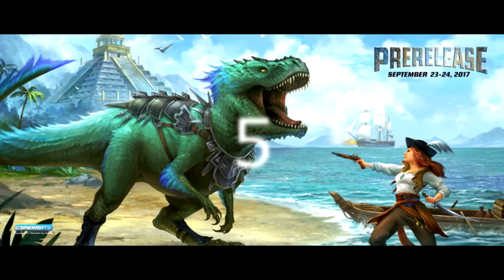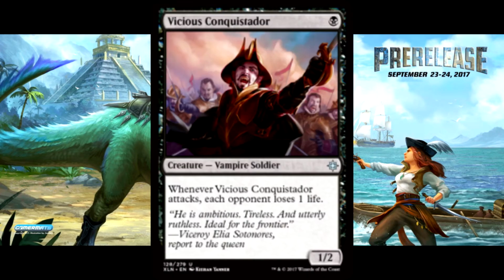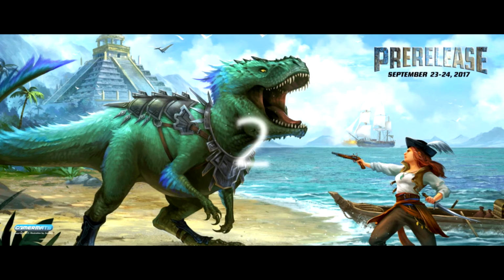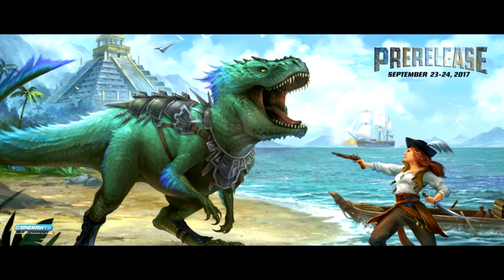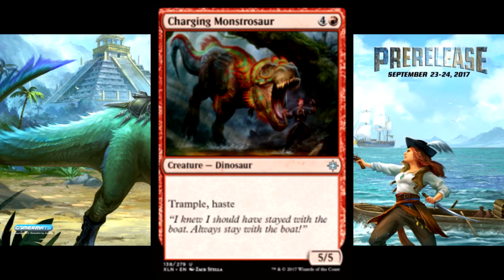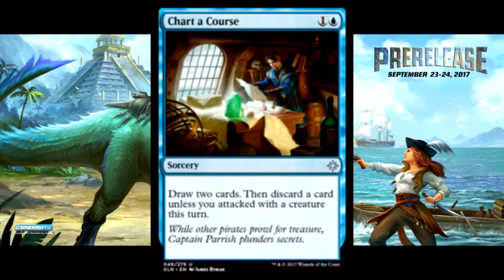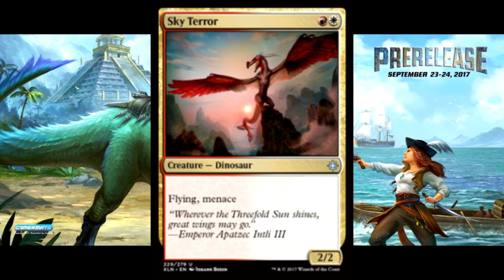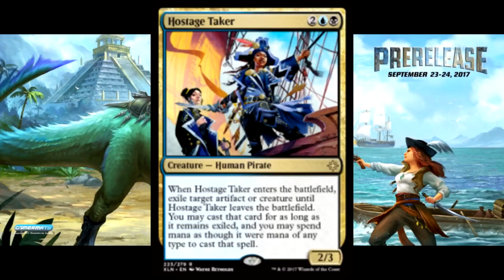Magic The Gathering: Mtg Ixalan Sealed Primer/Guide! (All Colors!)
Donate to the channel if you would like, all the money donated would go to openings and content for the Channel! (Note how I said "IF", not making anyone do anything :})

Share it, you would be suprise how much it helps!

I made the intro music,

The Outro music was made by FIrestorm

Ignore these below they are tags!
Alpha Beta Revised Unlimited Arabian Nights Antiquities Legends The Dark Fallen Empires 4th Edition Ice Age Alliances Mirage Visions 5th Edition Portal Weatherlight Tempest Stronghold Exodus Portal Second Age Portal 2nd Age Unglued Urza's Saga Anthologies Urza's Legacy 6th Edition Urza's Destiny Portal Three Kingdoms Portal 3 kingdoms Mercadian Masques Nemesis Prophecy Invasion Beatdown Planeshift 7th Edition Apocalypse Odyssey Torment Judgement Onslaught Legions Scourge 8th Edition Mirrodin Darksteel Fifth Dawn Champions of Kamigawa Unhinged Betrayers of Kamigawa Saviours of Kamigawa 9th Edition Ravnica City of Guilds Guildpact DIssension Coldsnap Time Spiral Planar Chaos Future sight 10th Edition Morningtide Shadowmoor Eventide Shards of Alara Conflux Alara Reborn M10 Commander Theme Decks Zendikar Worldwake Rise of Eldrazi M11 Scars of Mirrodin Mirrodin Besieged New Phyrexia Commander M12 Innistrad Dark Ascension Avacyn Restored M13 Commander's Arsenal Gatecrash Dragon's Maze Modern Masters M14 Theros Born of the Gods Journey into Nyx Conspiracy M15 Kahns of Tarkir Fate Reforged Dragons of Tarkir  Magic Origins  Battle for Zendikar Expeditions Masterpiece Oath of the Gatewatch Shadows over Innistrad Eternal Masters Eldritch Moon Conspiracy Take the Crown Kaladesh Aether Revolt Inventions Modern Masters 2017 Amonkhet Invocations Hour of Devastation Booster Pack Opening Booster Box Opening  Commander Decks Deck Tech EDH Unboxing Booster Opening magic the gathering basuch MTGO magic the gathering online commander music lore draft cube magic the gathering cube